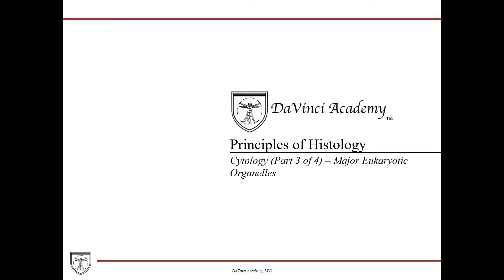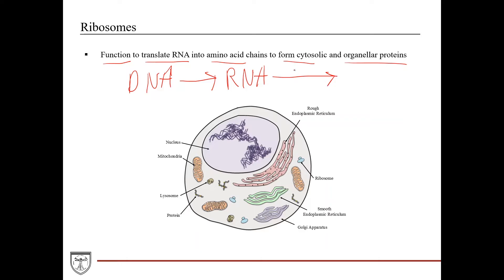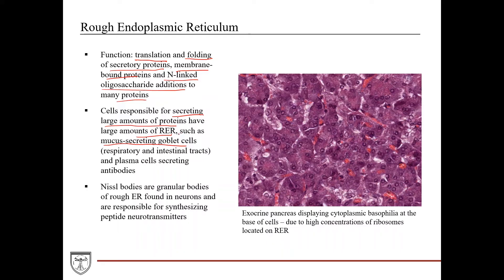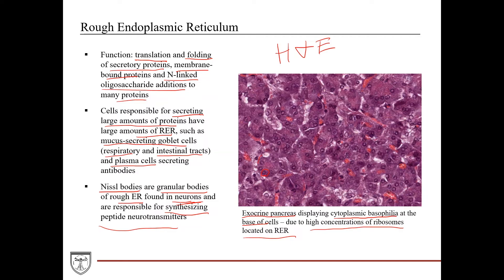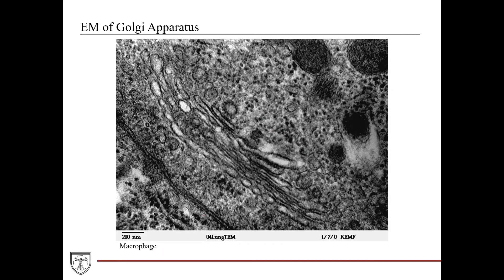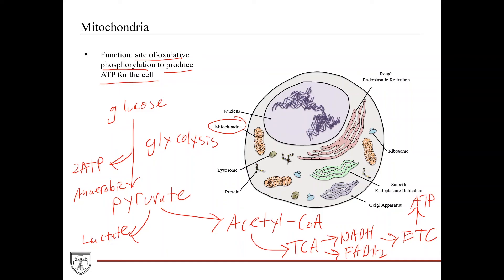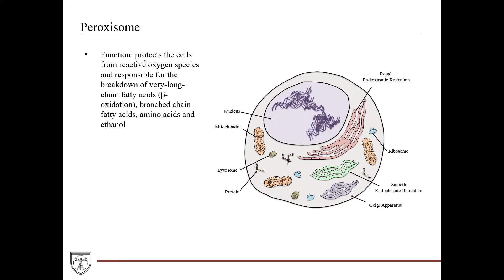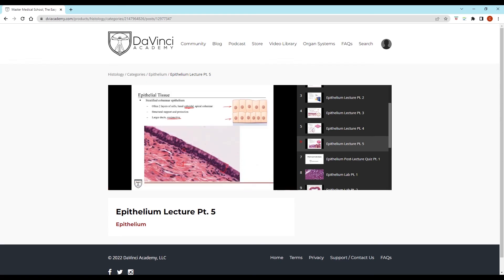Overview of Eukaryotic Organelles [Cytology 3 of 4]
Video gives an overview of organelles found in eukaryotic cells, including relevant light and electron microscopy images. This video is a part of our Histology Video Course

Specific topics covered: smooth endoplasmic reticulum, rough endoplasmic reticulum, ribosome, Golgi apparatus, mitochondria, peroxisome, proteasome